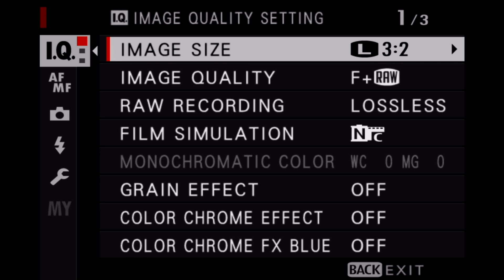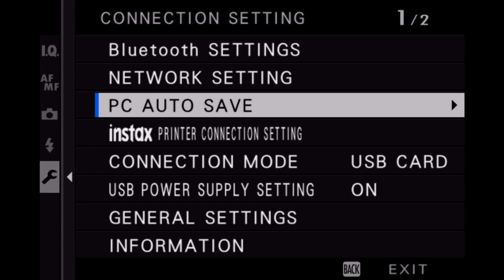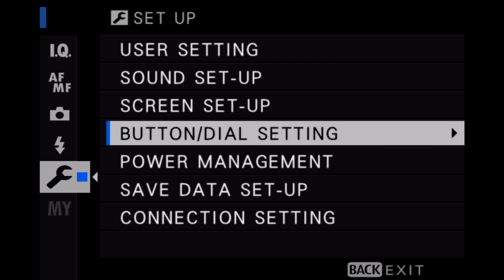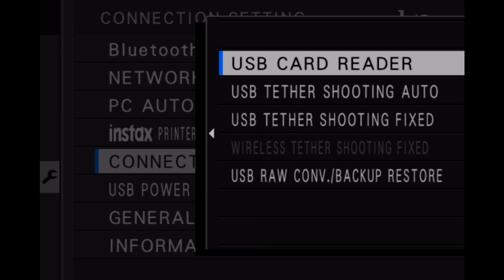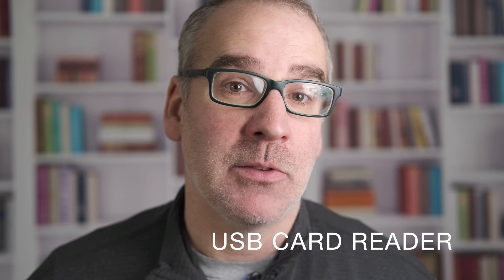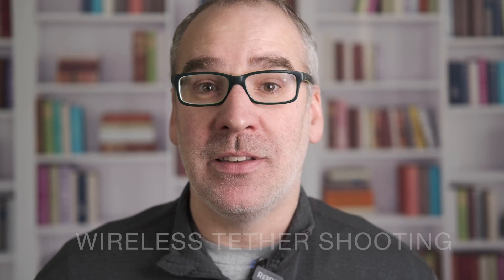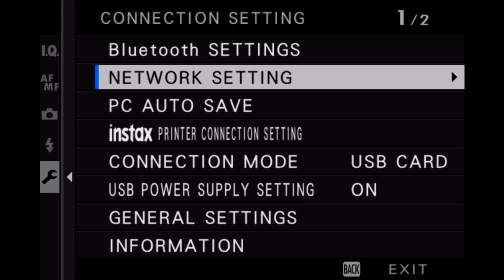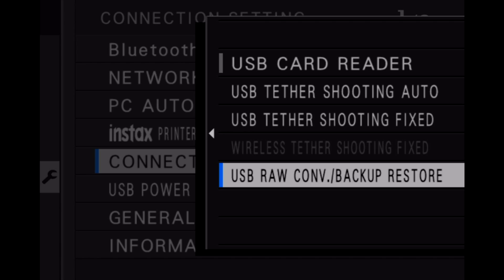Fuji XT4 Connection Mode Options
In this video, we cover the different Connection Modes of the Fuji X-T4 camera. While the menus I’ll be showing in this video are X-T4 specific they will be similar if you are using any other X series camera from Fuji like the XT3.

The Fuji X-T4 comes with a USB connection that lets you charge your camera and also connect to your computer. By default when you connect your camera to a USB charger connected to the plug it will obviously charge the camera but where things change is if you connect your camera via USB to your computer.

To access connection settings, press MENU/OK, select the D (SET UP) tab, and choose CONNECTION SETTING, and then select CONNECTION MODE.

I'm sharing photography tips, tricks, and assignments on this channel and my journey learning all about this amazing new camera from Fujifilm.